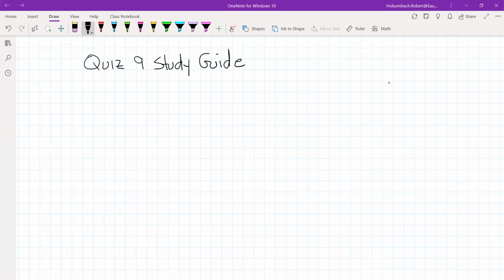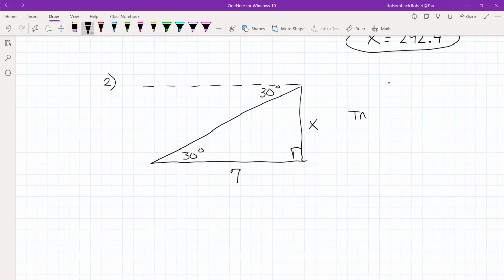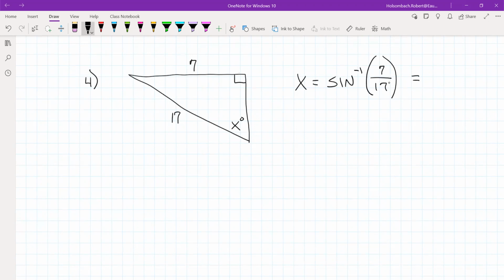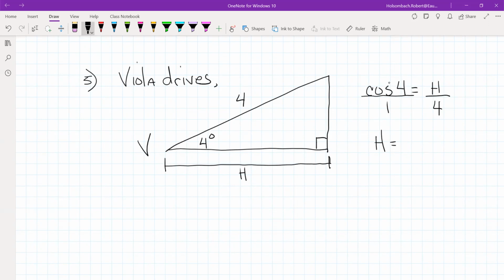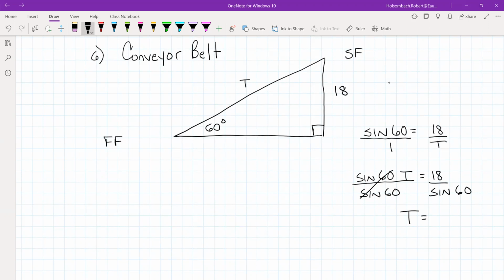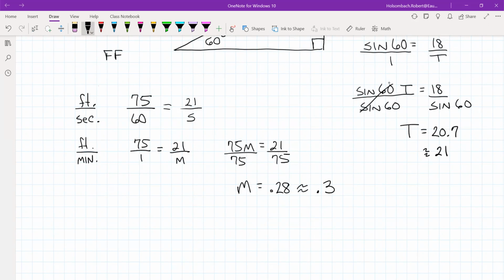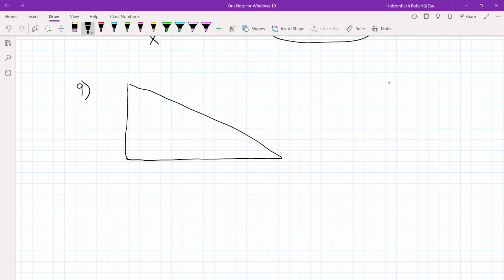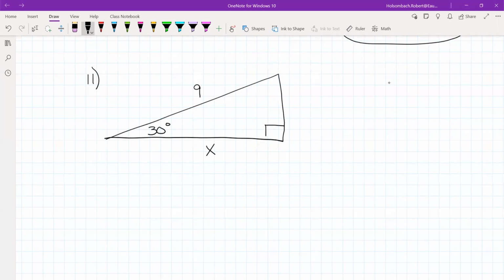Quiz 9 Study Guide, 03-08-23